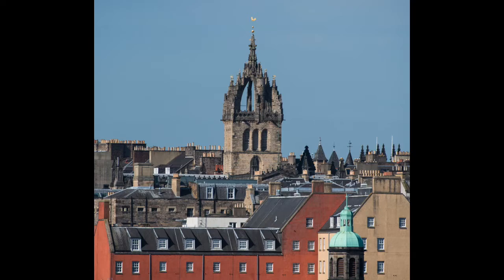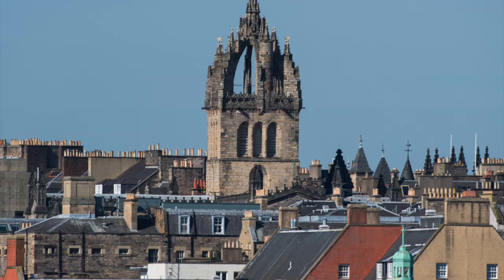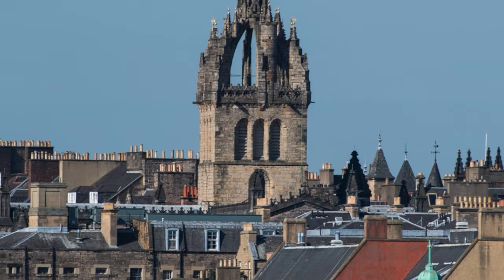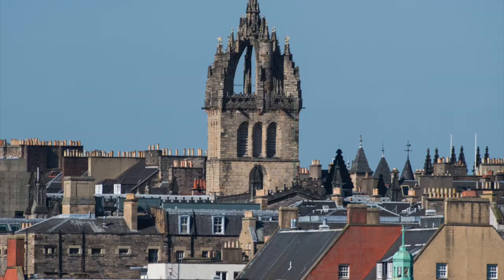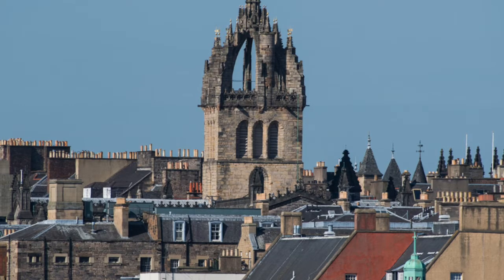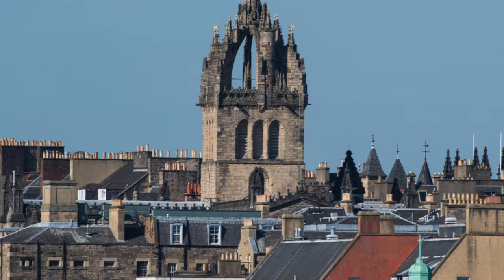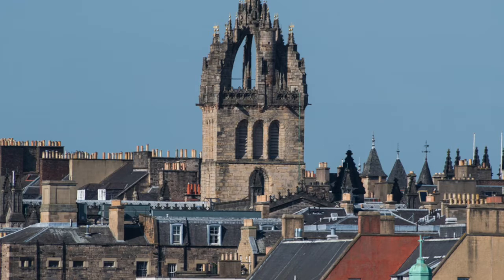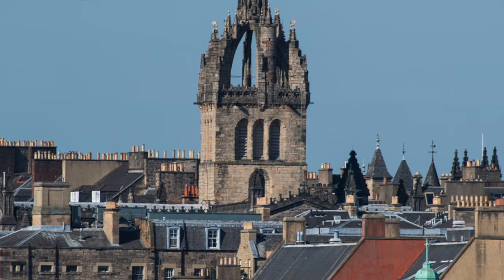St Giles' Files Ep 05: An Entry Ticket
In this episode, we discuss an entry ticket. First we try to date the ticket, then we discuss the ephemeral nature of a ticket, and whether this ticket’s survival means anything and finally, we discuss who might have used the ticket and why. It’s one of our favourite episodes so far, as we do both discussion of an object as well as wider thoughts. We hope you like it too.

As always, any thoughts or comments, or things you would like to hear, get in touch!